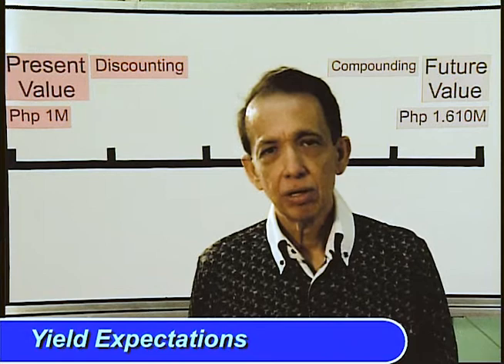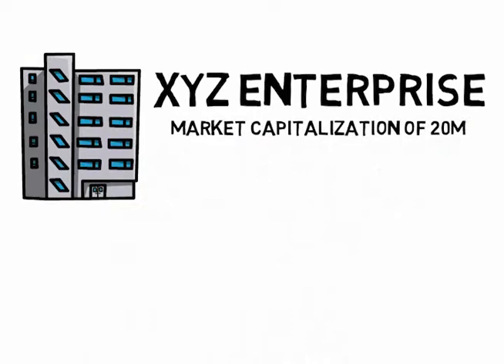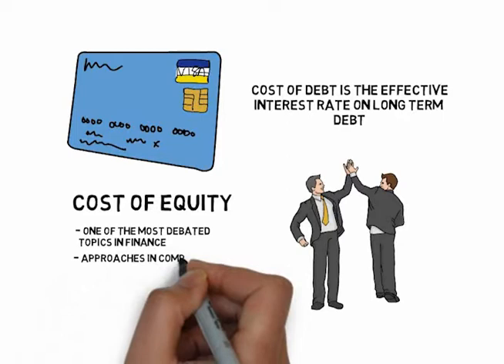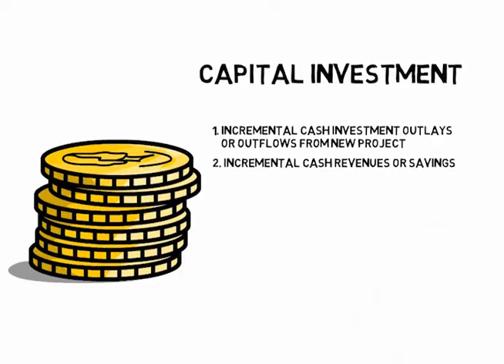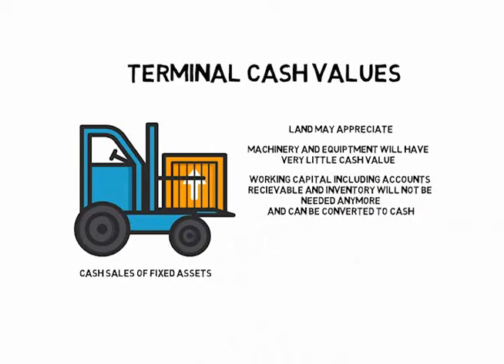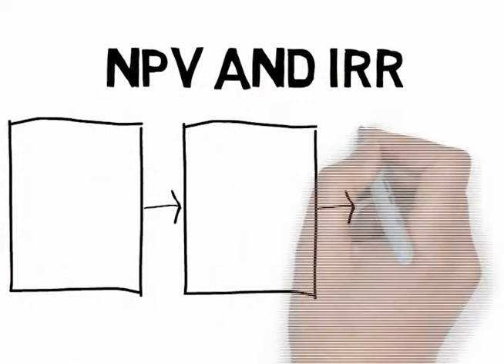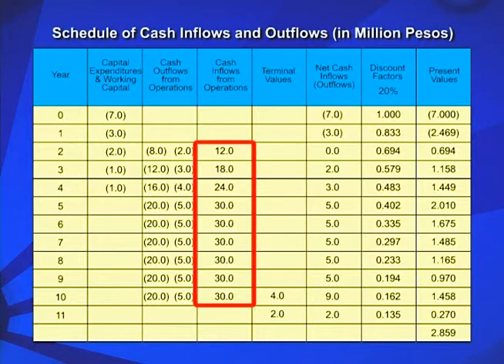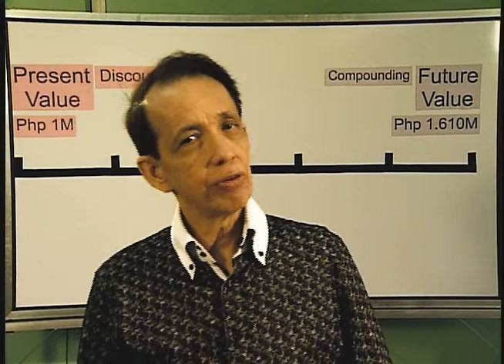Book 2 Part 3.2 Investing | A Trilogy in Entrepreneurship | Dr. Eduardo Morato Jr.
Book 2 Creating the Enterprise
Part 3.2 Investing
A Trilogy in Entrepreneurship
By : Dr. Eduardo Morato Jr.

Have you ever wanted to run your own business?

Book 1 endeavors to take the entrepreneur through the step by step process
of Opportunity seeking, Opportunity screening and Opportunity Seizing.